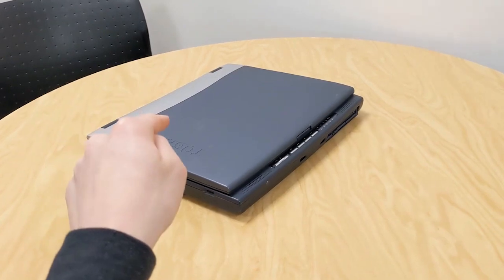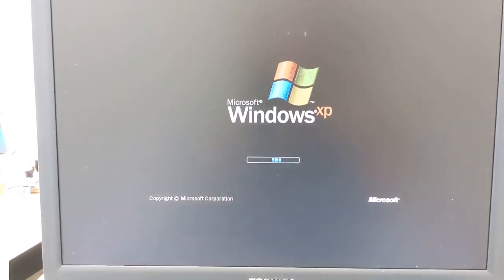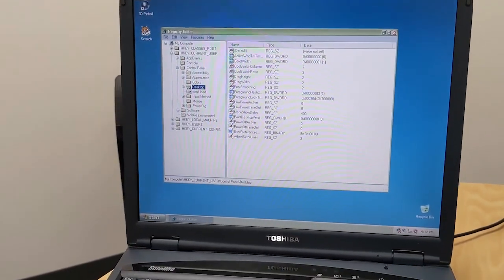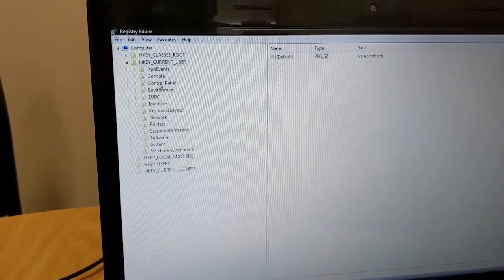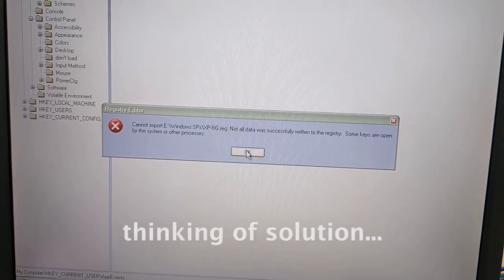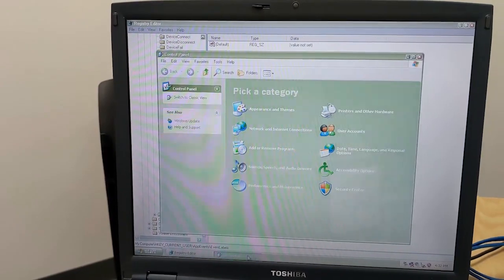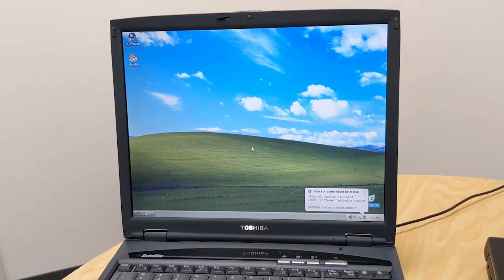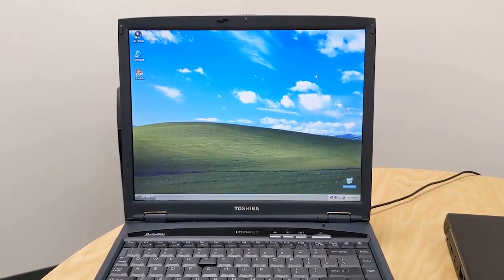How I Restored Windows XP using Windows Vista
Back in August 2022, I found an old Toshiba Satellite from the early 2000s lying around untouched in my dorm's tinkering room. Throughout the fall semester, I retooled the entire operating system to manually restore the tampered Windows XP, using the help of an unlikely operating system. Although there are a few things that still need to be fixed, it enough to share a progression video. If I get some ideas on how, and free time, to further restore Windows XP, I might make a follow up on the discoveries and give proper salutations for any tips.